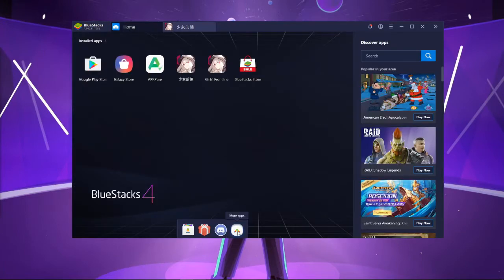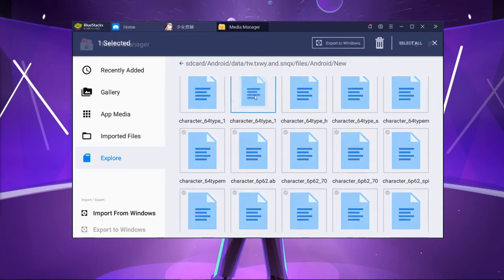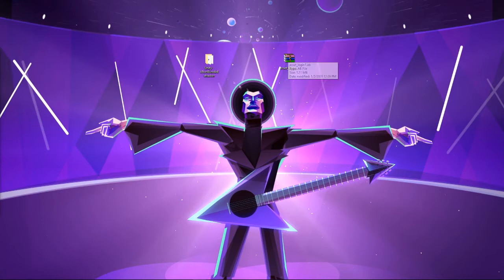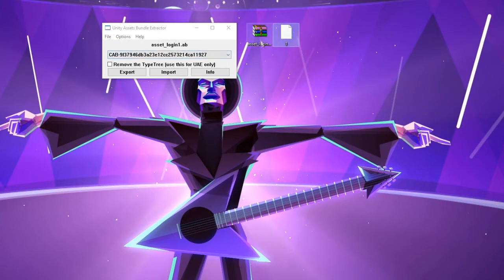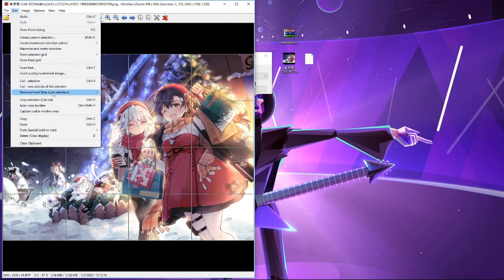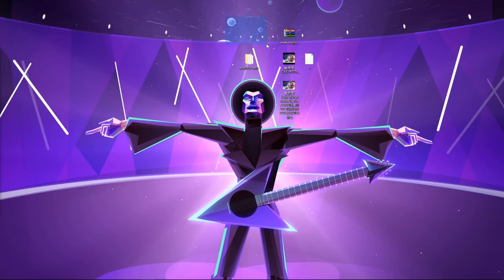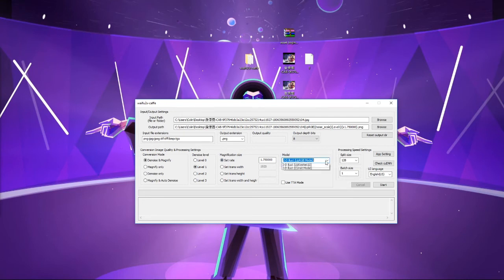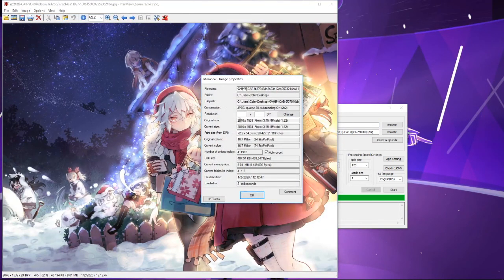Girls Frontline Datamining with Asset Bundle Extraction and Upscaling Tutorial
00:59 - Extract Game Files
02:53 - How to open Asset Bundle (.ab) Files

Irfanview (Really good image browser; would highly recommend over default Windows one)

Decided to make a quick video because a few people had reached out to me on how to datamine elements from the game. I only showed how to extract the log-in screens, but this video gives a general idea on how to extract files in general. As well, I've noticed that the login screens and CGs have started to become 2048x instead of 1024x, so upscaling might not be super necessary anymore, but I decided to add it in just to be safe.

If you have any other questions, please ask in the comments. I made the tutorial on extracting login screens since I do that the most, but I've also extracted the story CGs, character arts, and music files as well, so I might be able to help you with that if you wish.